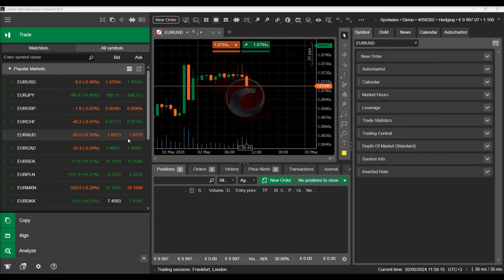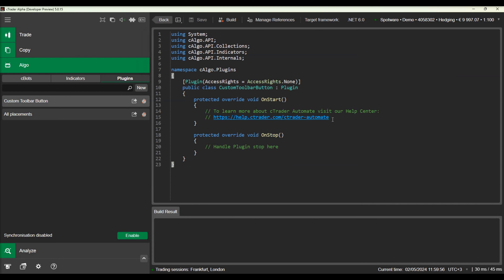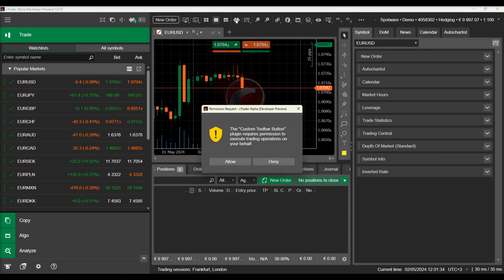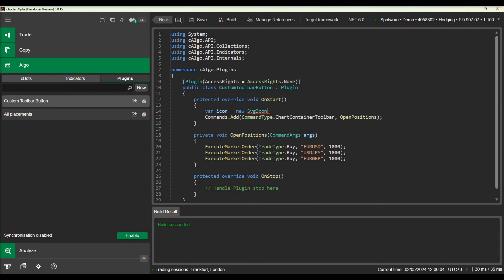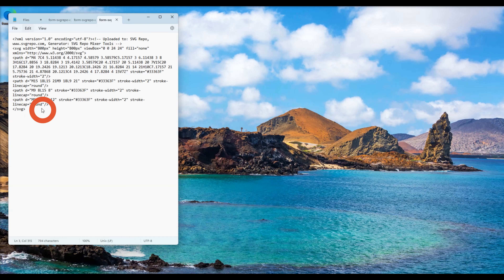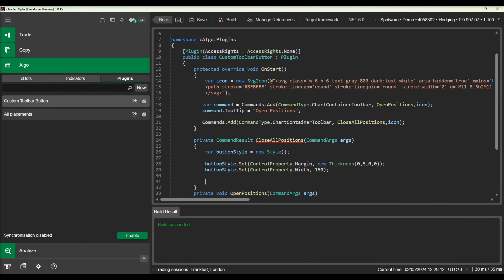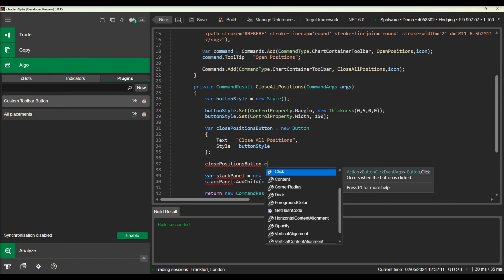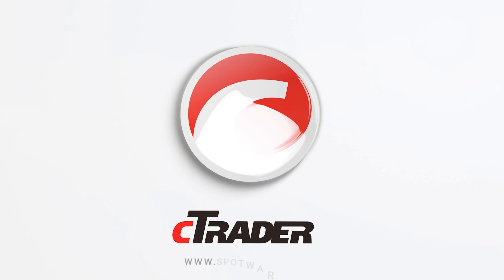Adding Custom Toolbar Buttons with Plugins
This video demonstrates how to add buttons for specific actions to the Chart Toolbar using a cTrader plugin.

Chapters:
00:08 Introduction
00:38 Create a Plugin
01:57 Add a Custom SVG Icon
03:26 Add a Popup Menu
04:40 Add Event Handling